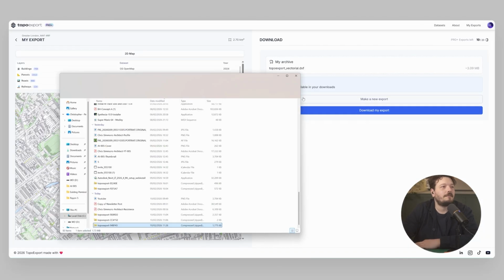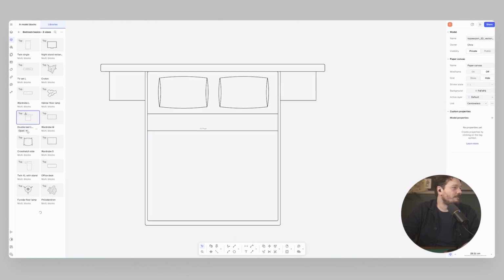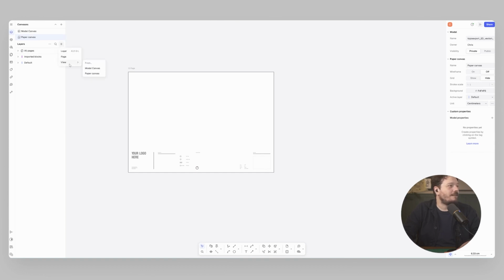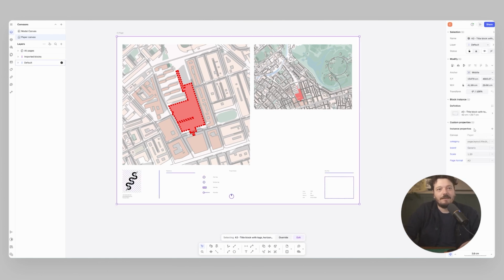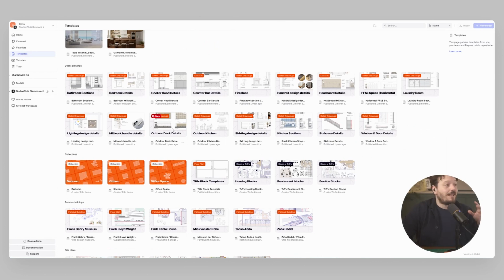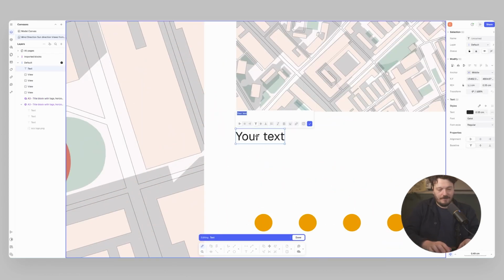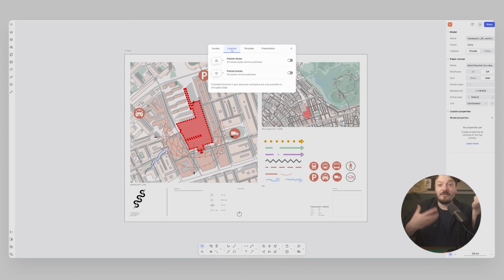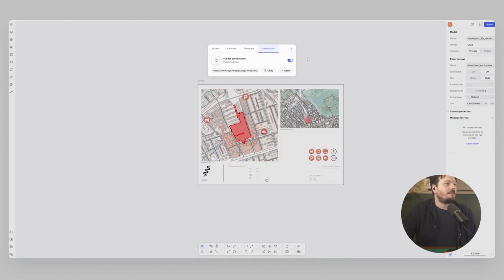Site Maps That Don’t Impress? Create a Clean 2D Presentation That Wins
Turn your Topo Export site map into a polished, client-ready presentation sheet in Rayon Design—in under 10 minutes.

In this tutorial, you’ll learn how to take a Topo Export site map and transform it into a clean, professional presentation sheet in Rayon Design. We’ll walk through setting up a paper canvas, adding scaled views from your model canvas, inserting and customizing a title block, and using Rayon's block library and site analysis symbols to enhance your drawing. You’ll also see how to create reusable title sheets with smart parameters (like auto-updating drawing numbers), organize multiple scaled views, and export as a PDF, PNG, or live presentation link. Perfect for architects, urban designers, and landscape designers looking for a fast, modern workflow to produce site analysis boards and site plan presentation layouts without jumping between multiple tools.

00:00 Intro
00:16 Recap: Import + refine site map in Rayon
00:36 Create a Paper Canvas (set up sheet size & orientation)
01:02 Using the Block Library (title blocks + annotations)
02:06 Add scaled views from Model Canvas
02:50 Crop views + manage scale (1:500 / 1:10,000 etc.)
03:21 Customize title block (logo + editable parameters)
04:34 Use Rayon templates (site analysis symbols)
05:16 Add site analysis graphics (wind, transport, north arrow)
05:56 Add titles + save text styles
06:26 Export options (PNG / PDF)
06:58 Publish live presentation link (auto-updating)
07:49 Update drawing without changing link
08:14 Wrap-up